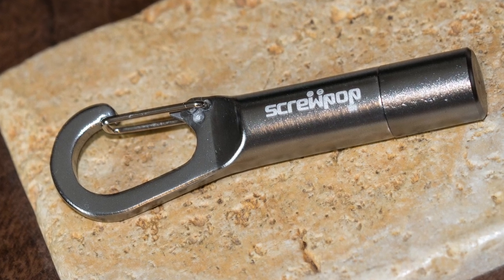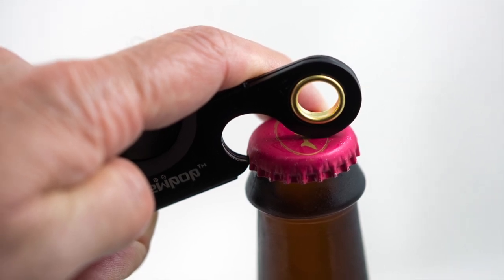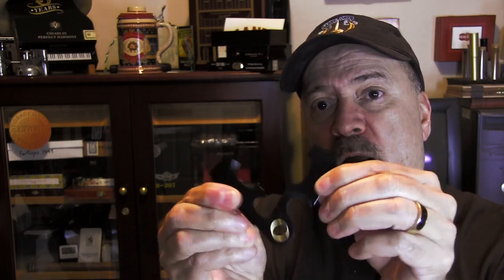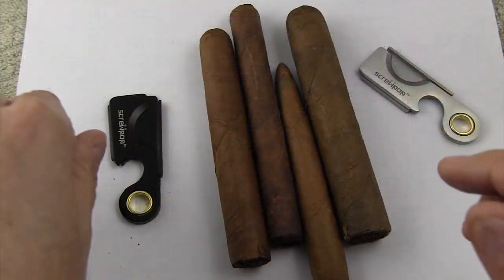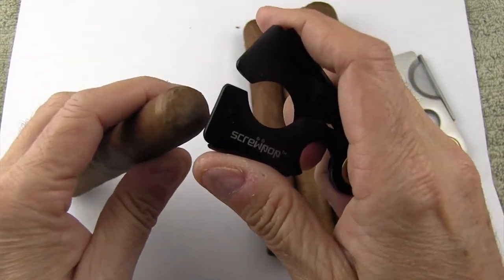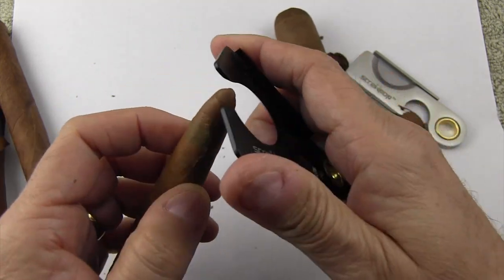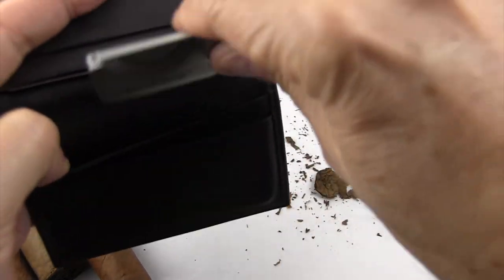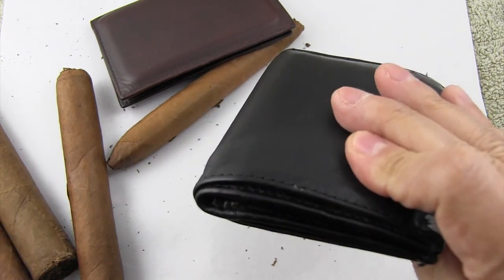Screwpop-Cigar-Cutter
This video features the Screwpop Cigar Cutter review. This cutter is part of a series of keychain tools by Screwpop Tool, LLC. Besides cutting cigars, the tool will open a bottle of beer (or any other bottle with a standard cap).

I reviewed the Screwpop cigar punch on my StogieFresh.info website.